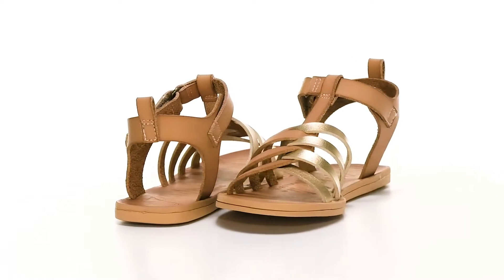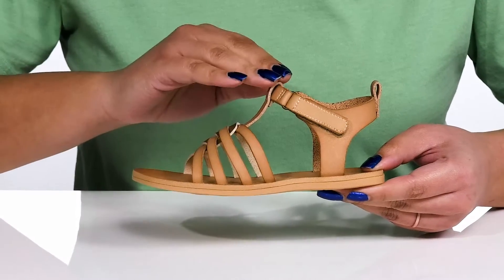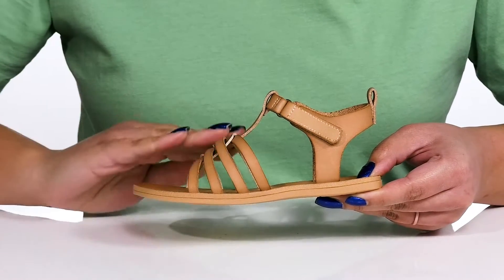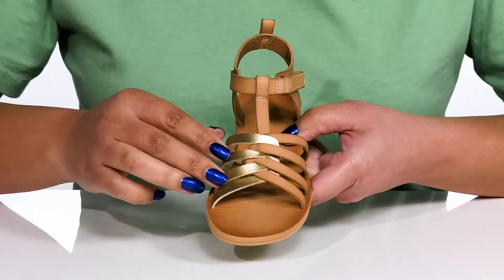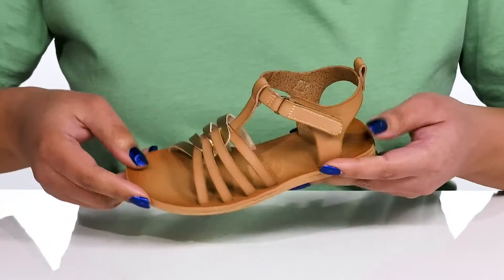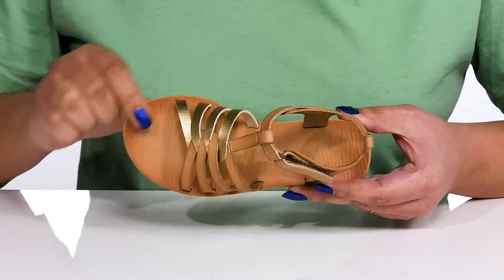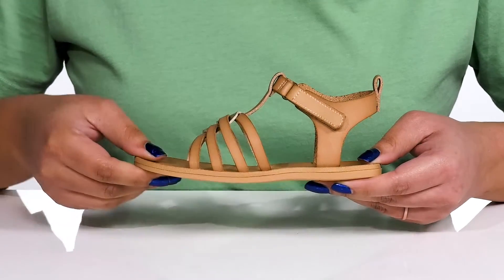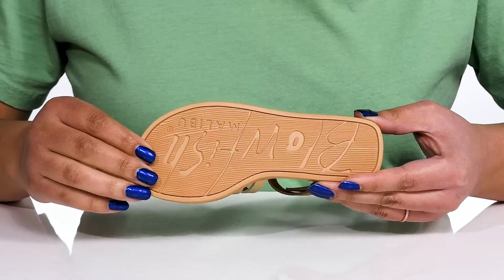Blowfish Malibu Kids Drizzle-T (Toddler/Little Kids) SKU: 9622018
Let your little look amazing and stylish wearing the chic Blowfish&reg; Malibu Kids Drizzle-T shoes.
Contoured footbed.
Multi-strap design.
Spotted leopard print on the upper.
Pull tab on the back.
Open toe.
Flat heel.
Hook-and-loop closure.
Synthetic outsole.
Imported.
Measurements:Weight: 3 oz.